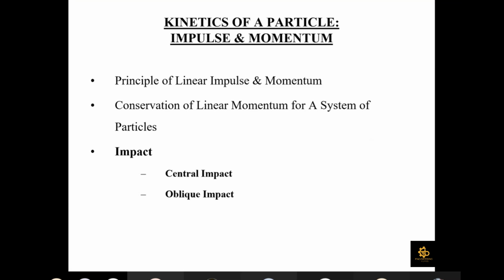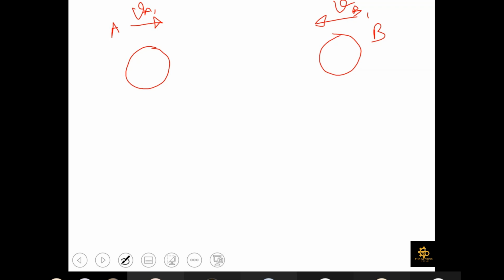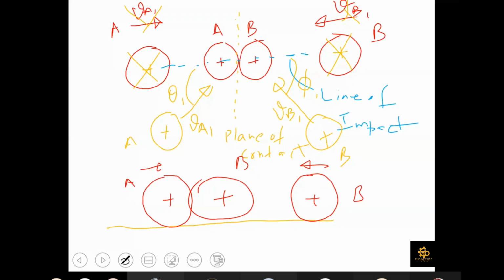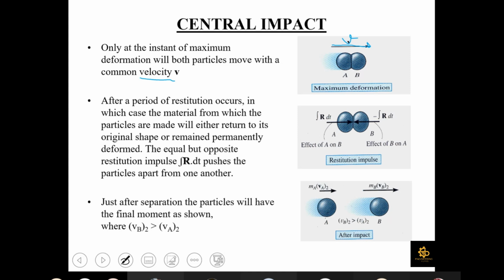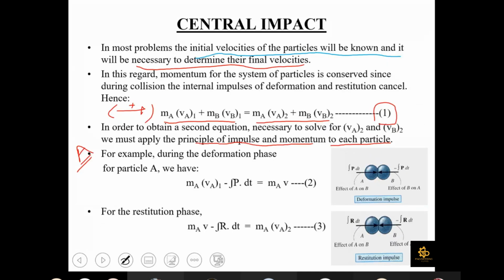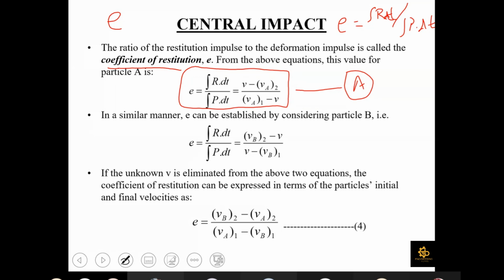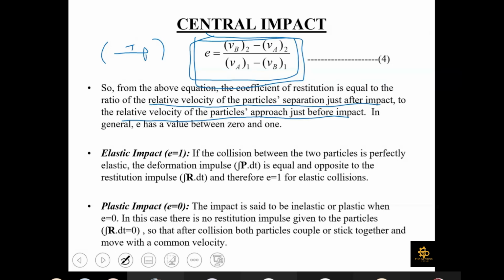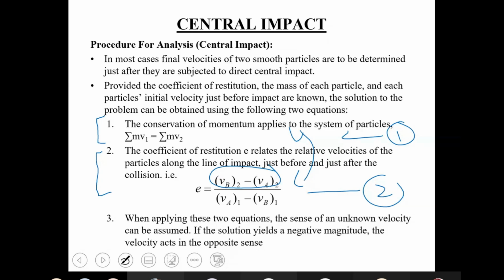28, impact 01 chap 15